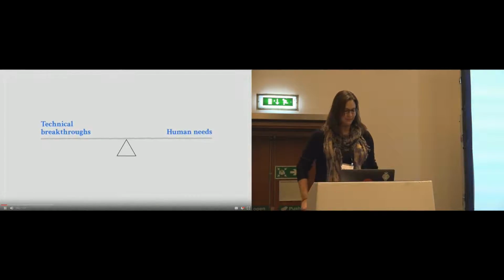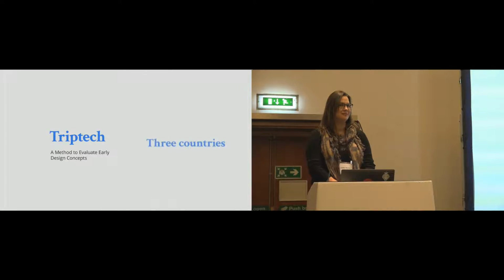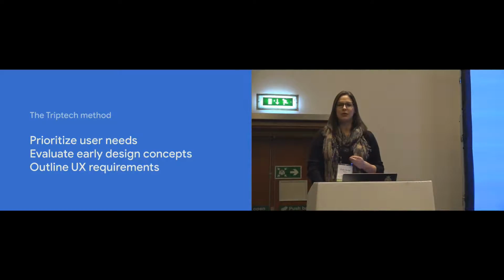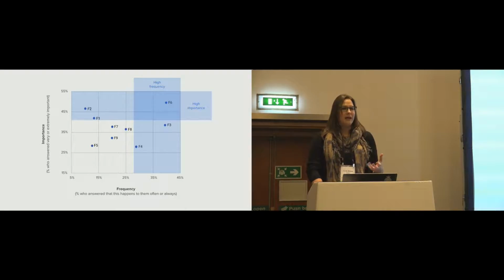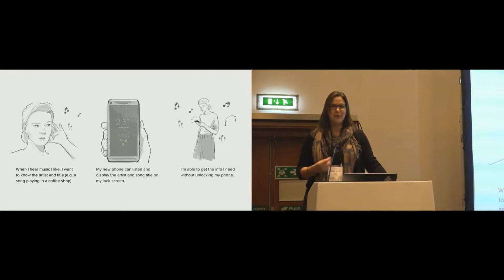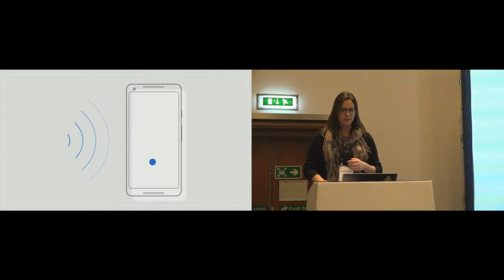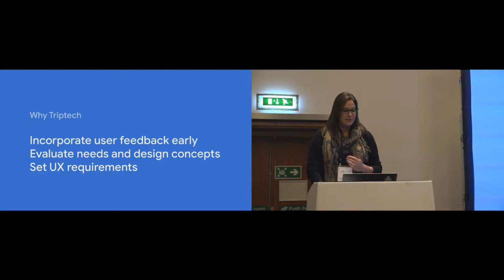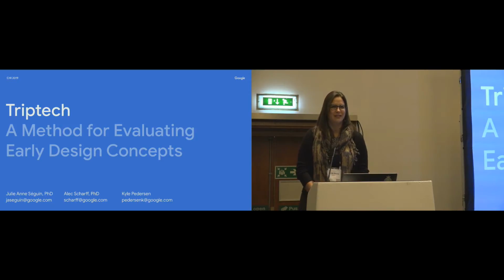Triptech: A Method for Evaluating Early Design Concepts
Julie Anne Séguin, Alec Scharff, Kyle Pedersen

Session: Metrics and Models

Abstract
Measuring user experience (UX) is an important part of the design process, yet there are few methods to evaluate UX in the early phases of product development. We introduce Triptech, a method used to quickly explore novel product ideas. We present how it was used to gauge the frequency and importance of user needs, to assess the desirability and perceived usefulness of design concepts, and to draft UX requirements for Now Playing—an on-device music recognition system for the Pixel 2. We discuss the merits and limitations of the Triptech method and its applicability to tech-driven innovation practices.